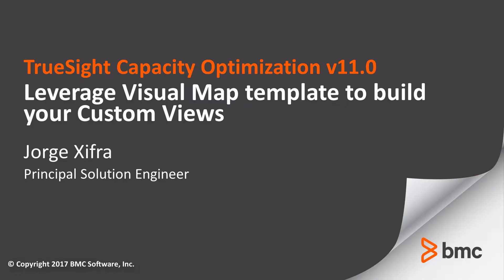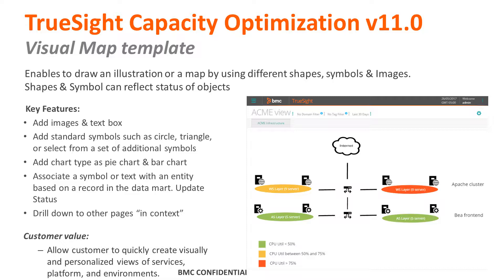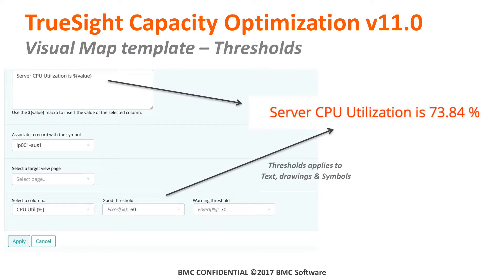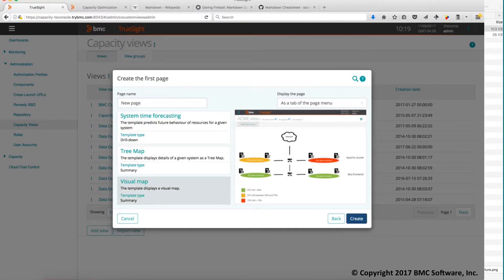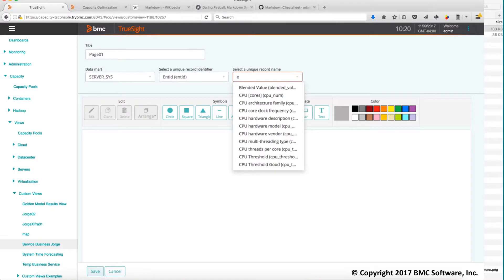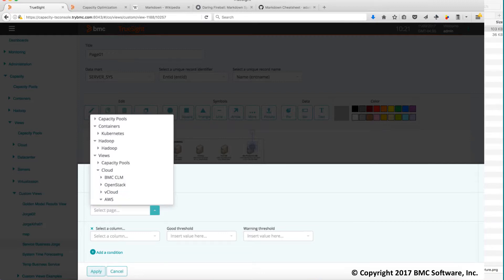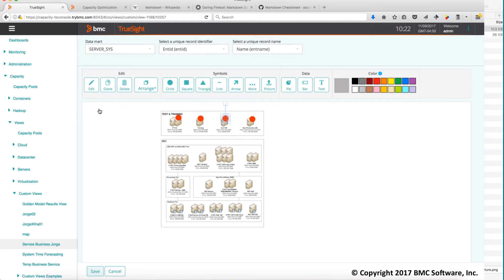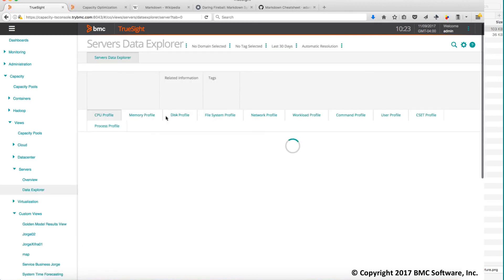Custom Views - Visual Map | TrueSight Capacity Optimization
This video will explain how to configure a custom view page based on the Visual Map template introduced in version 10.7.01 and version 11.0 of TrueSight Capacity Optimization to easily build your custom views in the TrueSght Console UI.

For more information on this topic, see the BMC Online Documentation Portal